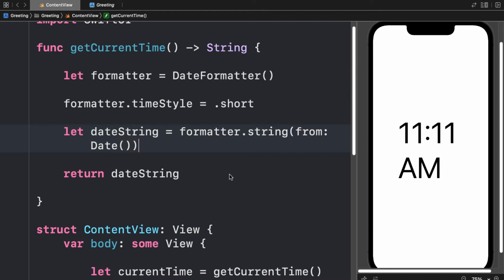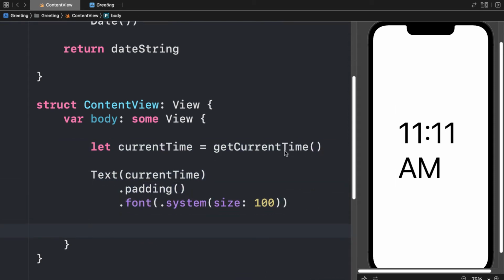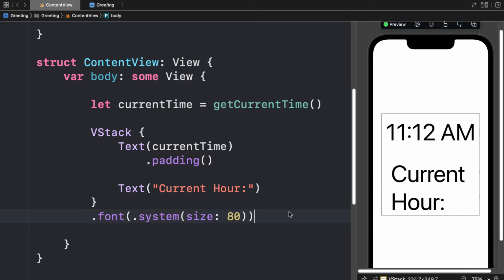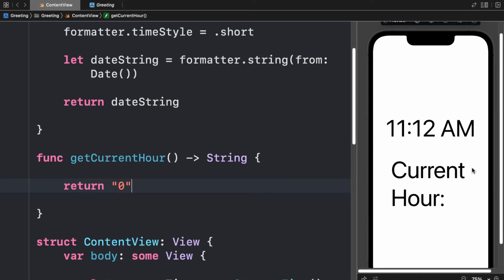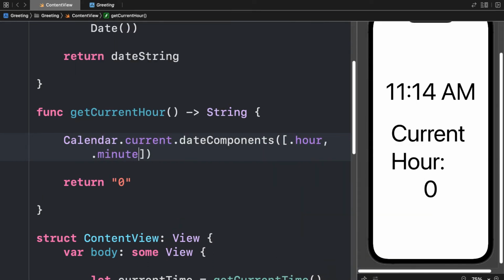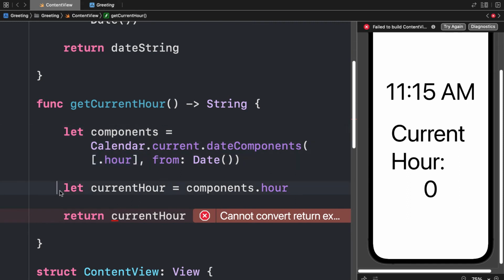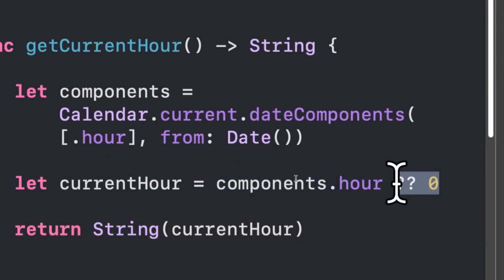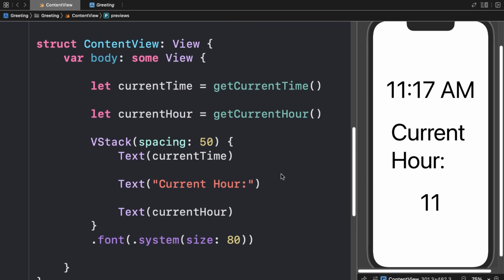Get Current Hour in Military Time with SwiftUI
Learn how to get the current hour from the date and time with Swift 5.5, SwiftUI 3, iOS 15 and Xcode 13!

The function name is createFormatter.
The function takes in no parameters (arguments).
The Date object is instantiated with Date() to get the current date AND time.
The Calendar object from SwiftUI is used to get the hour component of the current date.
The dateComponents() function returns a list of components, in this case 1 item in the list (the hour component).
The hour constant can be created by accessing a property of components.
The hour property is optional, meaning it may or may not have a value. Therefore, we must give it a default value if no value is able to be fetched. The default value we've used is 0.
The function returns the hour (an optional Integer) converted to a String.